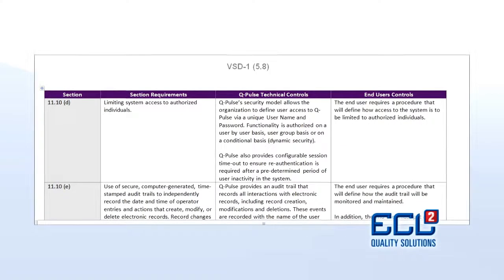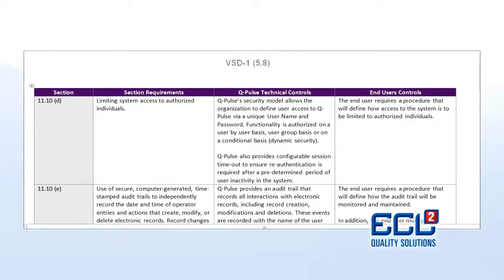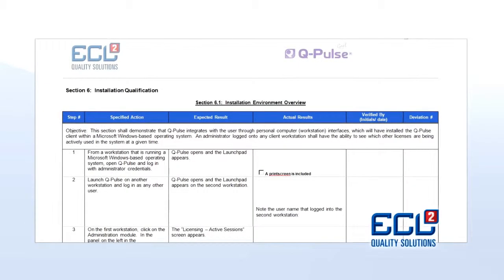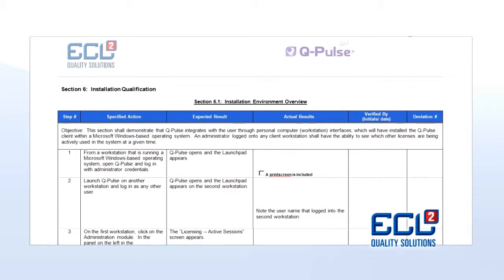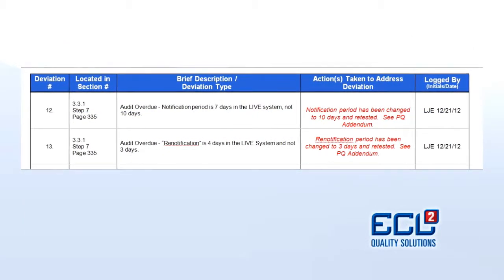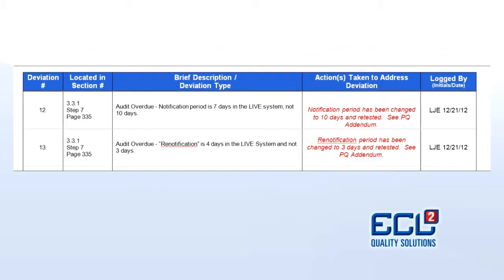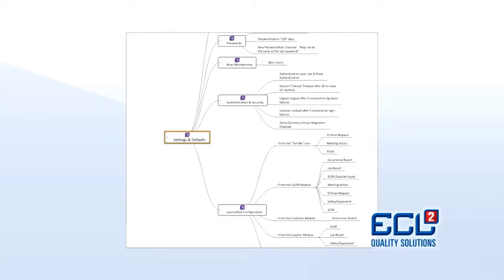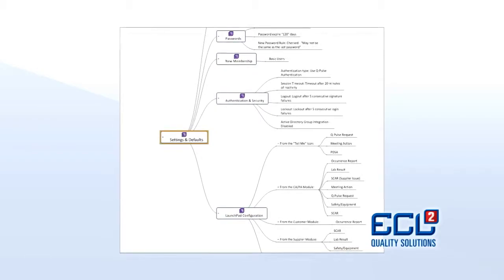A More Detailed Look at Q-Pulse Validation - ECL2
This video discusses Q-Pulse and our Validation process!